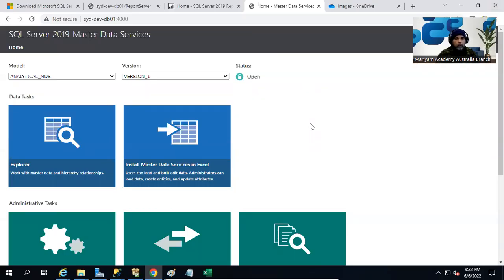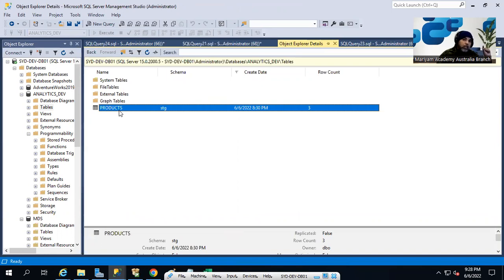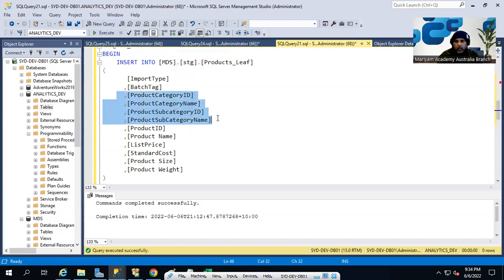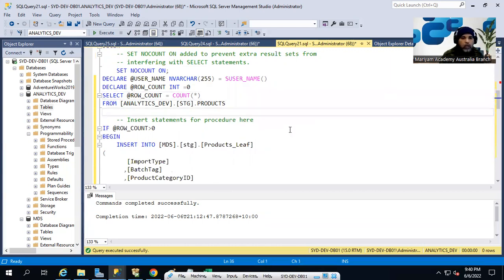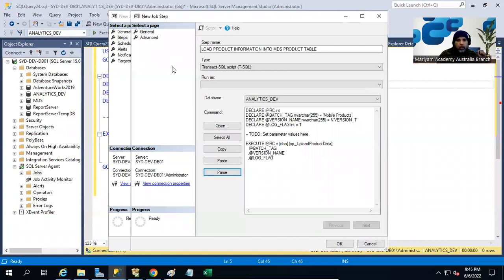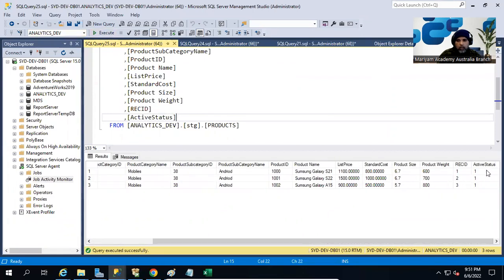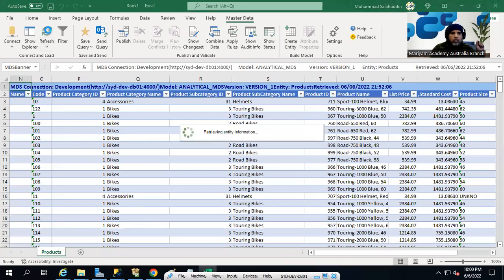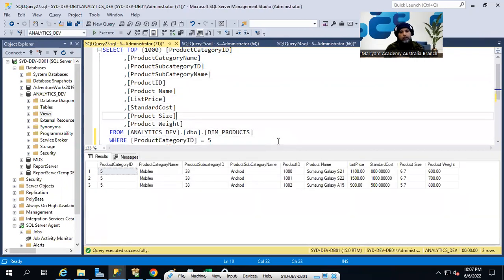Demo - Full Automation of Data Ingestion into Master Data Services Model from SQL Server Table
Master Data Services (MDS) is a critical component of modern data management, designed to centralize, standardize, and govern an organization's critical data assets. It provides a structured and controlled environment for creating, managing, and sharing master data, ensuring data consistency and accuracy across the enterprise.

In today's data-driven landscape, efficient data management is essential for organizations to maintain accuracy, consistency, and reliability of their master data. Master Data Services (MDS) is a vital tool for achieving this, enabling organizations to manage their master data with precision. However, the process of loading data into an MDS model can be time-consuming and error-prone when done manually.

To address this challenge, organizations are increasingly turning to end-to-end automation solutions. These solutions streamline and optimize the process of loading data into an MDS model, from data extraction to validation and import. They not only save time and resources but also reduce the risk of data errors, ensuring the MDS model remains a trusted source of master data.

Automation has become a cornerstone of Data and Analytics, delivering robustness and efficiency by minimizing human intervention. In this video, we'll explore the process of automating data loading within the SQL Server 2019 environment. We'll showcase the capabilities of Master Data Services (MDS) in ensuring data governance in contemporary enterprises. The solution comprises three critical components.

1. Demo Source table containing records to be loaded into MDS table
2. Automated Stored Procedures loading these records into MDS Product Entity
3. SQL Agent Job that will execute the stored procedure at defined interval and push the new data into MDS automatically
4. Verification of new Data at MS Excel as well as Dimension level.

You might need to watch following video as well. It will help you understand the full scenario.